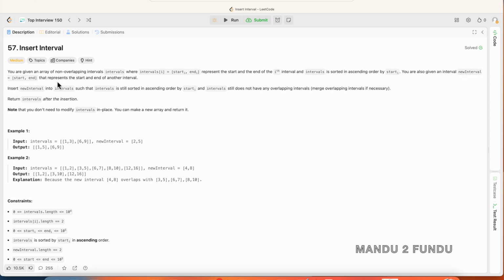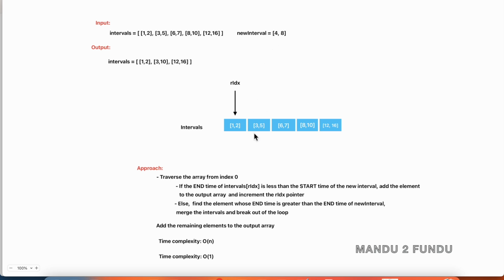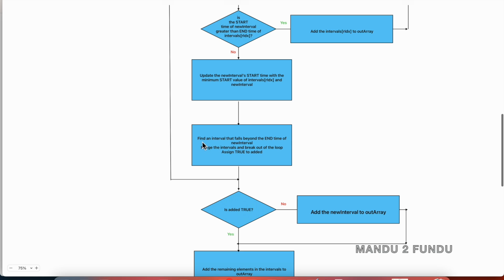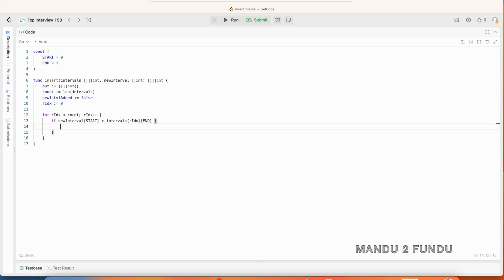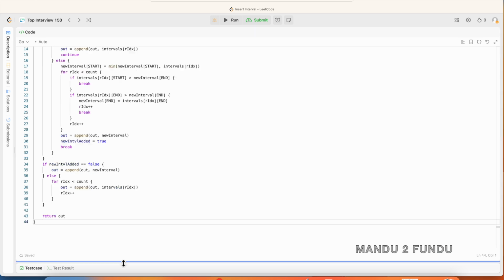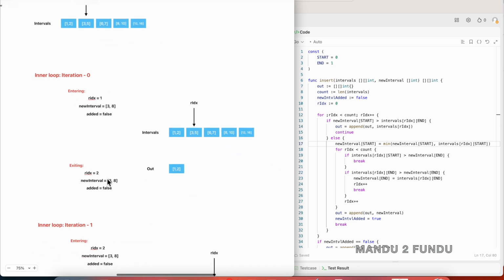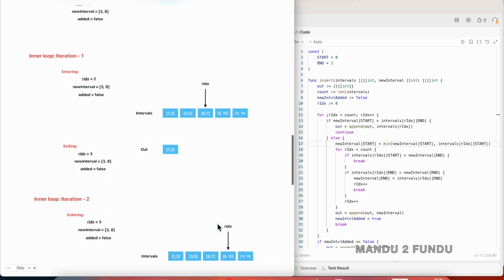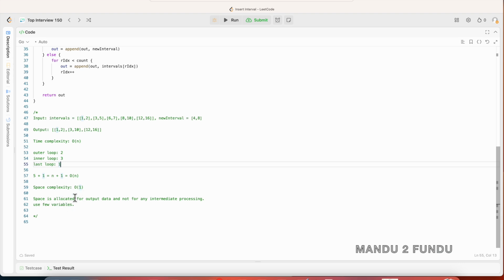LeetCode solution in Golang - Insert Interval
00:00 - Welcome
00:12 - Problem Description
05:37 - Flow chart
08:53 - Coding
15:02 - Code walkthrough
22.53 - Time and Space complexity
24:06 - Thank you